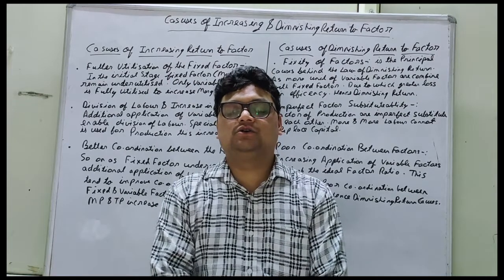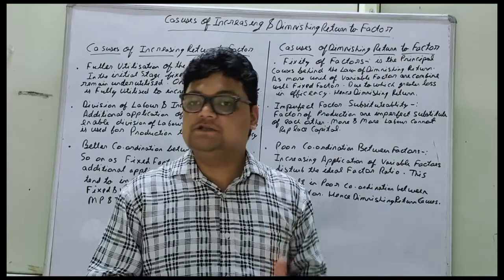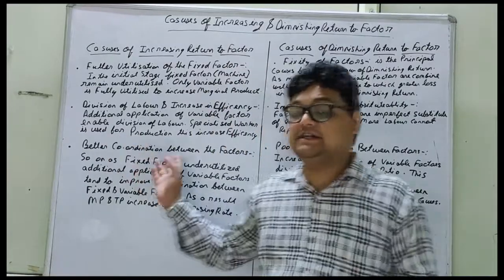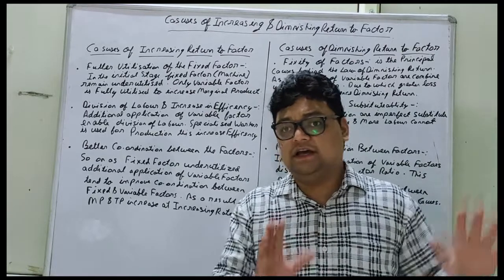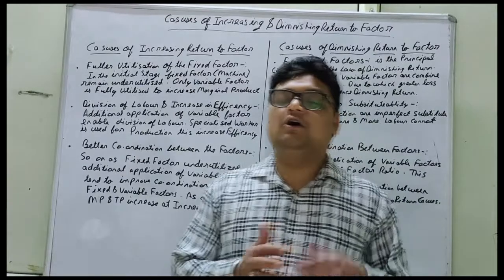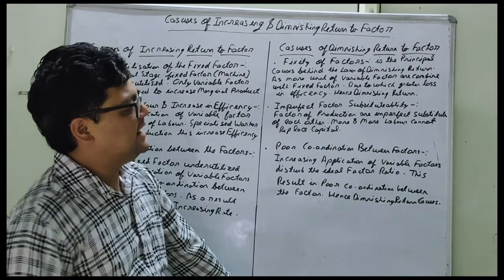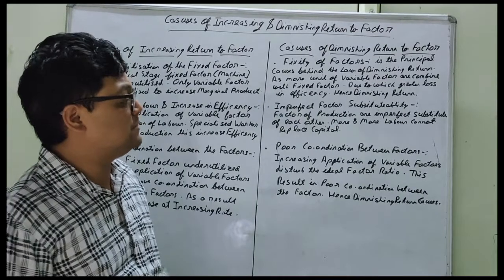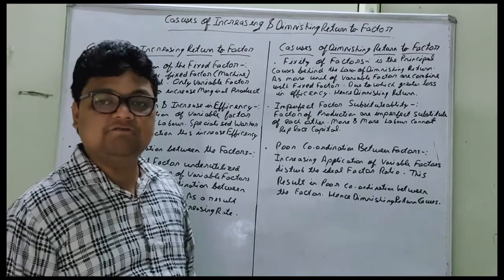causes of increasing and diminishing return to factor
commerce classes by rachit rawat